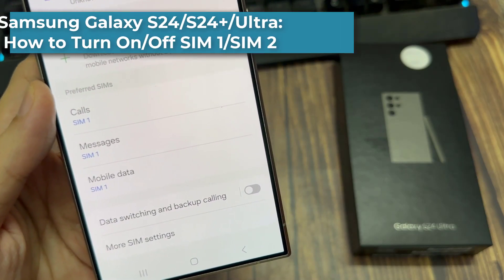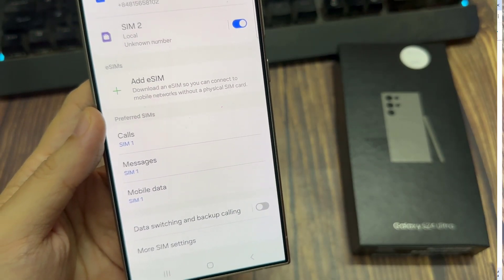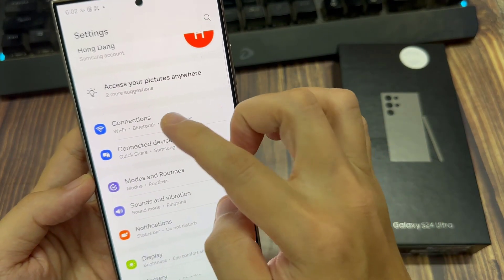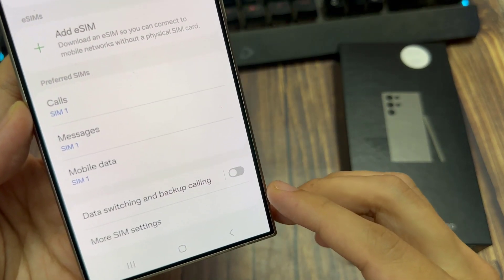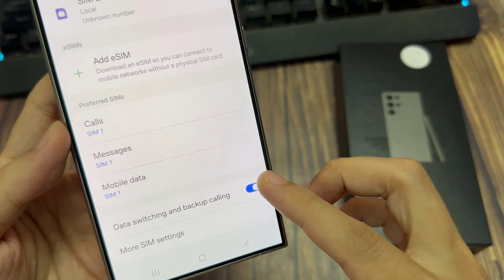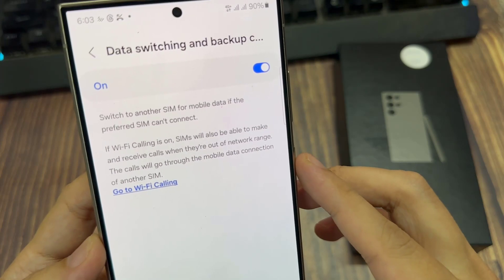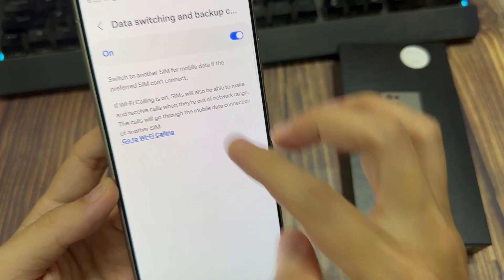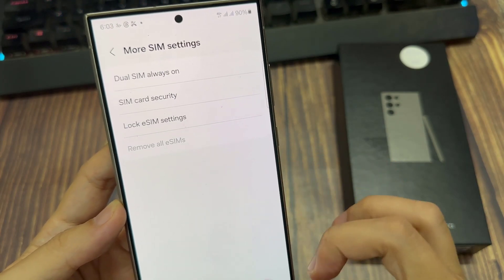Samsung Galaxy S24/S24+/Ultra: How to Turn On/Off SIM 1/SIM 2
Learn how you can Turn ON/OFF SIM 1 or SIM 2 on the Samsung Galaxy S24/S24+/Ultra.

The Samsung Galaxy S24 is a dual-SIM device, which means it can support two SIM cards at the same time. Here are the steps to turn on or off SIM 1 or SIM 2 on the Galaxy S24:

1. Open the Settings app on your Galaxy S24.
2. Scroll down and tap on "Connections."
3. Tap on "SIM card manager."
4. To turn off SIM 1 or SIM 2, tap on the switch next to the SIM card you want to turn off. The switch will turn gray when the SIM card is turned off.
5. To turn on SIM 1 or SIM 2, tap on the switch next to the SIM card you want to turn on. The switch will turn blue when the SIM card is turned on.

Note that if you turn off one SIM card, the other SIM card will remain active. Also, if you only have one SIM card installed in your device, you will not have the option to turn off SIM 1 or SIM 2.